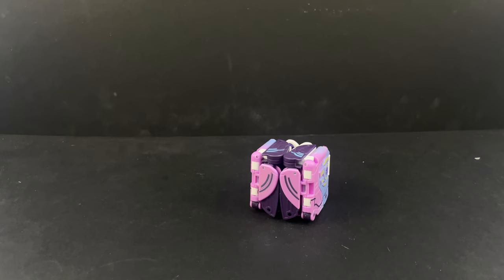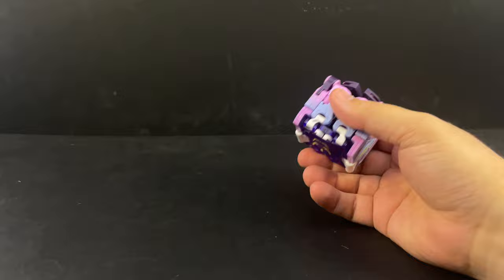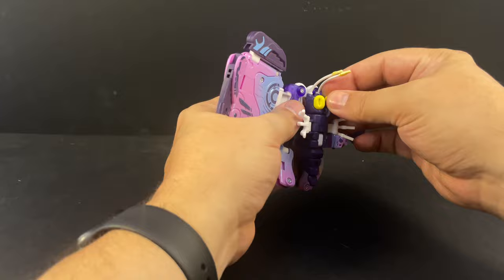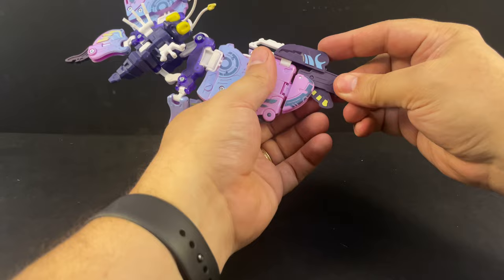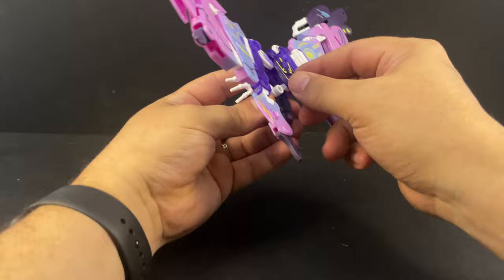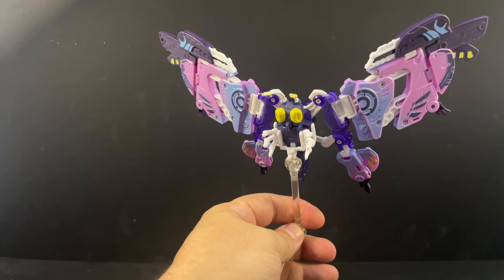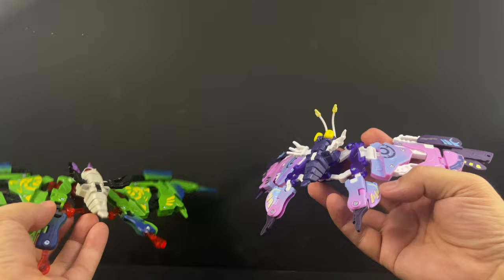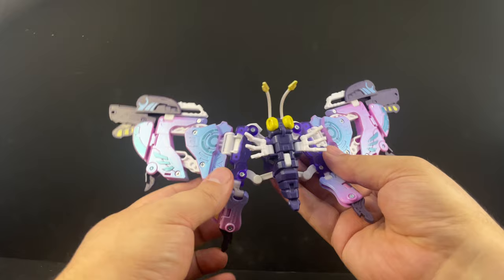Video Review: 52Toys BeastBOX - BB-56 BULLET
SHOP 52TOYS!